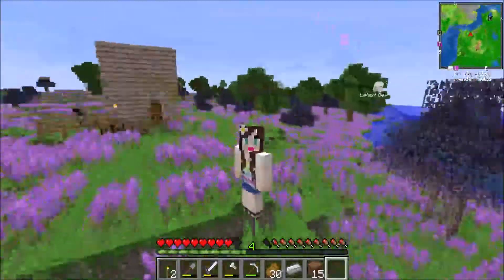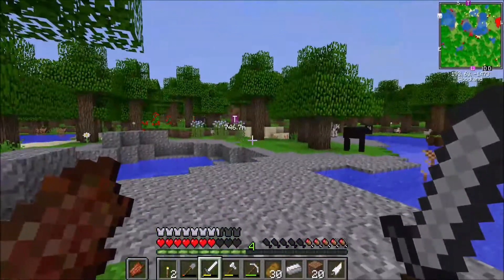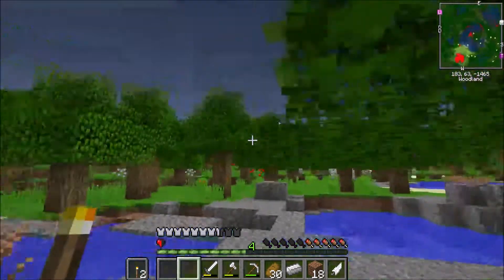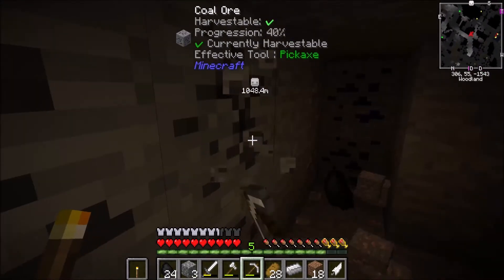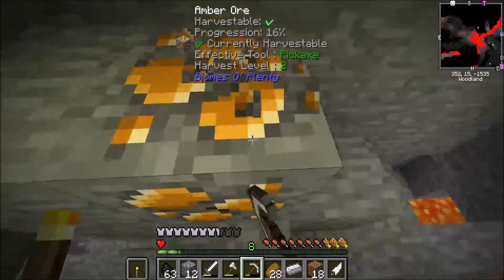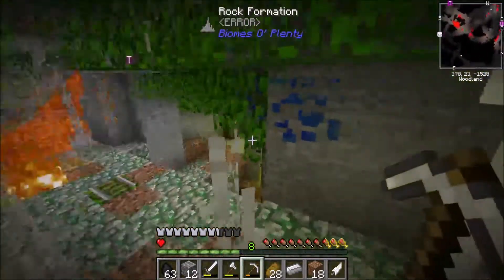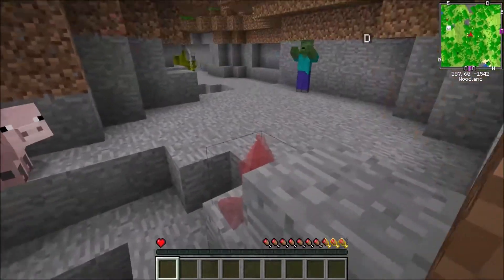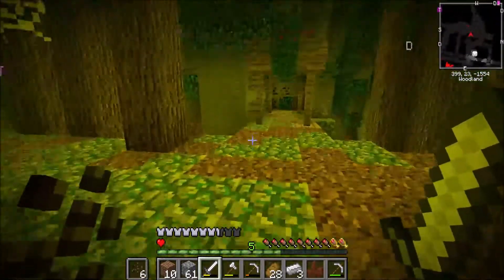QUARK, I LIKE YOU| ExperimentCraft|Moddded Minecraft [Ep.1]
Hi! Jen Marie Gaming here and welcome to Experimental Craft! It's a new modpack for the iCraft SMP! However you can play too, link is down below for the modpack. This is a 1.12 modpack and i'm super excited to play it and discover all the mods!

🍧Jen Marie Gaming is a Family Friendly channel!

🍧Follow Jen Marie Gaming!

-About Experimental Craft-
Abysmal Island Survival is a modpack created by JSM for the iCraft SMP members. It's similar to iCraft SMP being a whitelisted, invite only server. However you can play along!
This also can be played through the Twitch app (was Curse)!

-Awesome iCraft Members-

(If you read all of this, you are extra awesome! : )